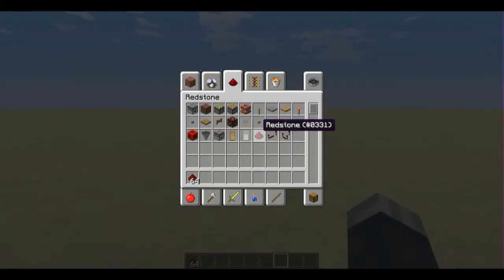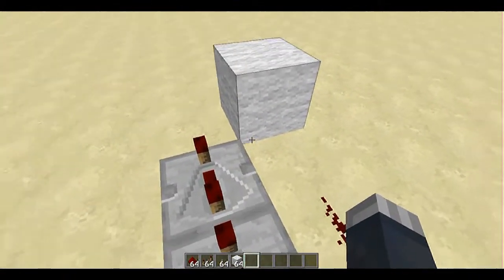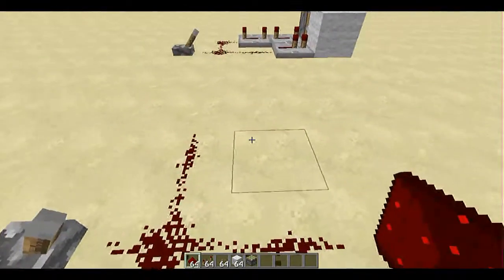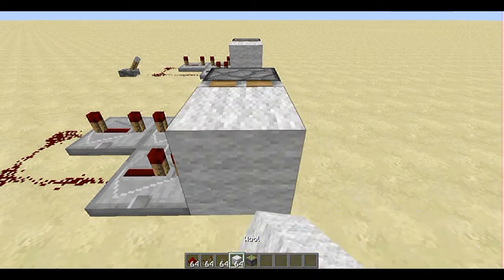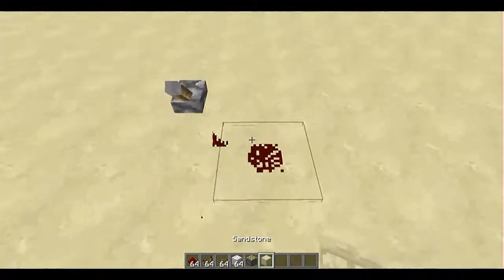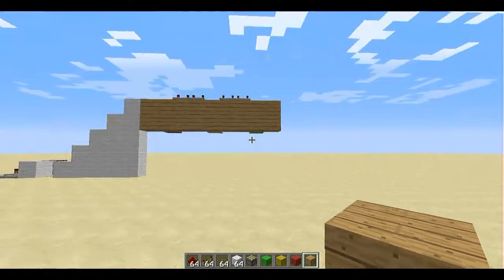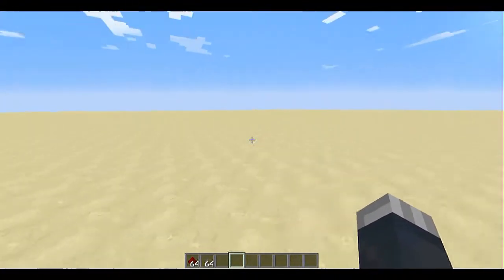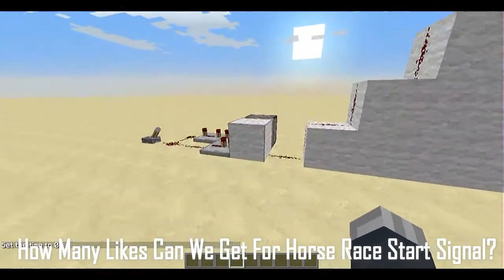Minecraft PC | Redstone | Horse Race | Start Signal | [1]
Hello and welcome to another minecraft video!Today in this video I will be teaching you how to build a minecraft redstone start signal/traffic lights :D Hope you enjoy!